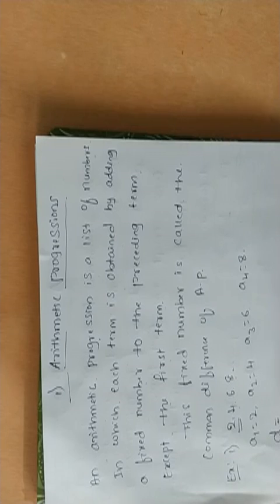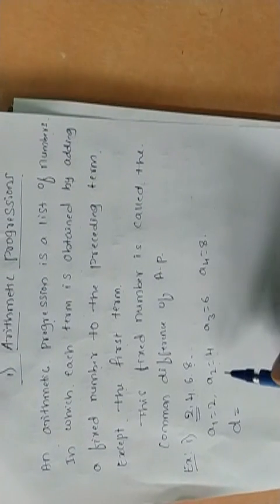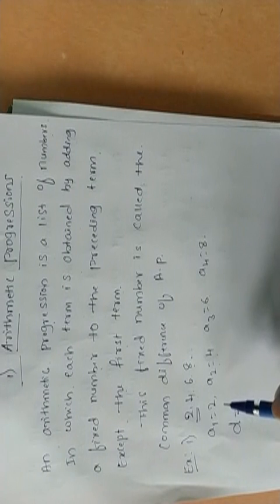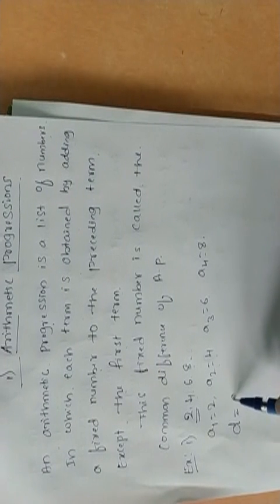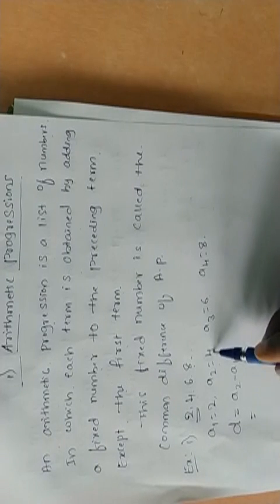10th class Arithmetic progressions